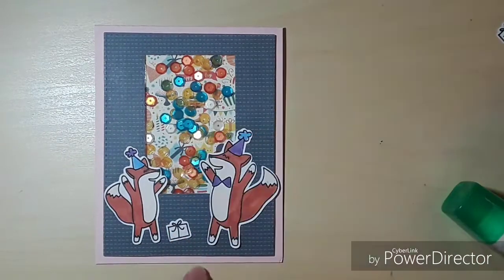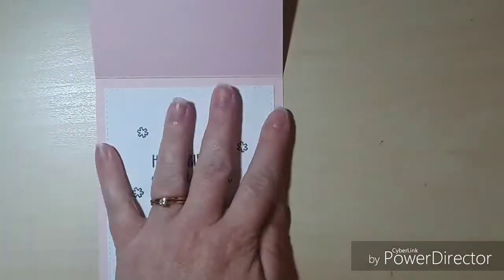4 Card - Collection 1 - Scrapping for Less - Flavor of the Month - July 2018 Card Kit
Today I made 4 cards using Collection 1 from the Scrapping for Less Flavor of the Month July Card Kit.

I hope you enjoy and get inspired.

If you would like more information regarding the Scrapping for Less Card Kits:

Copic Colors for the Fox:  E00 and E08
Party Hats:  B24, B29, V17

Foam Tape from Amazon